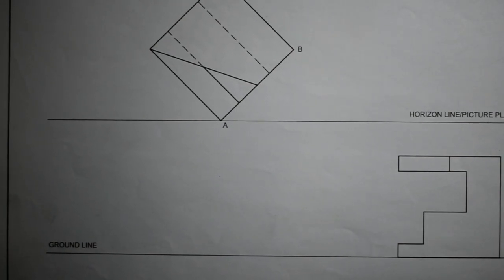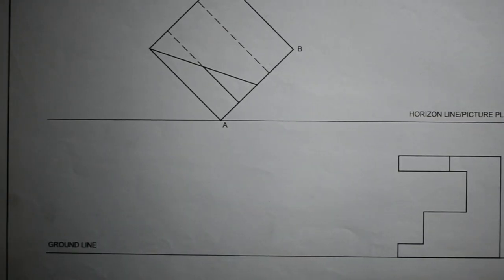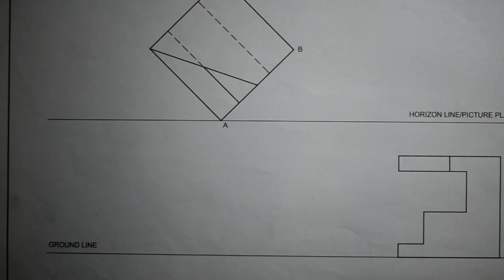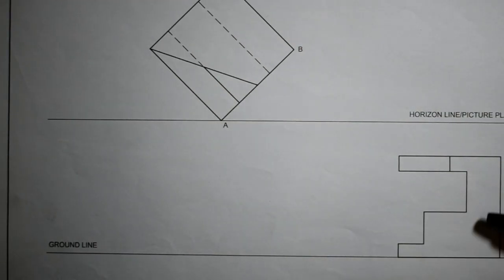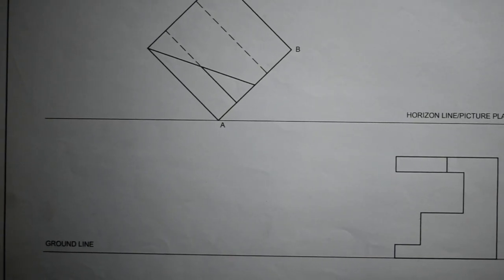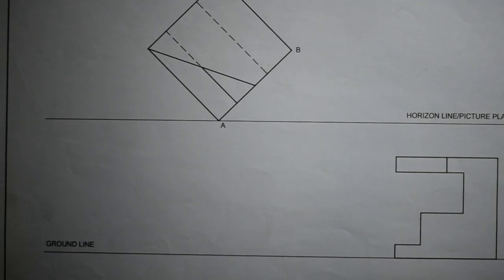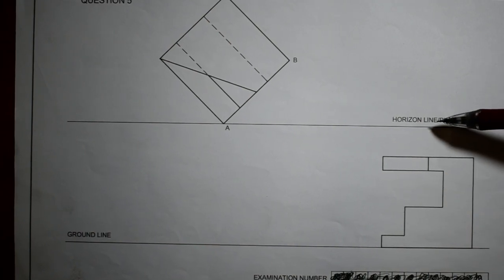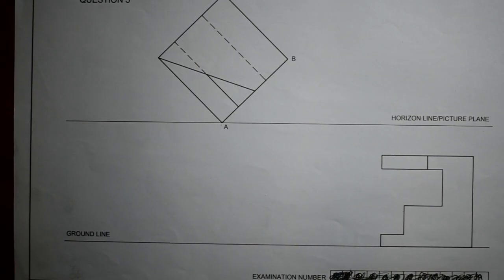Two Points Perspective Drawing N3 (1️⃣)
12 April 2023
Engineering Drawing N3